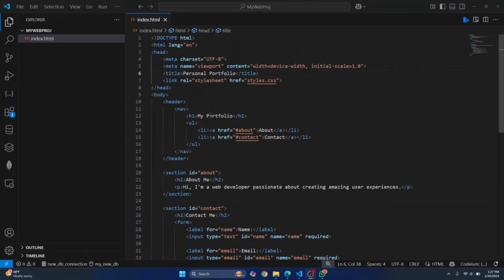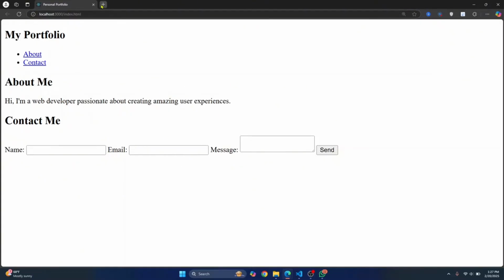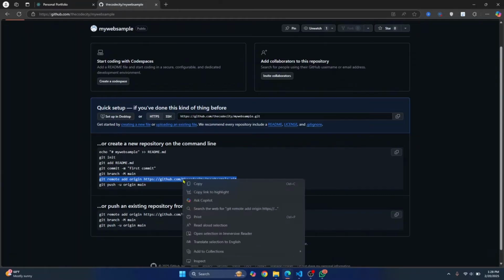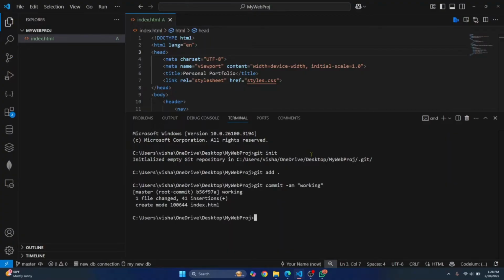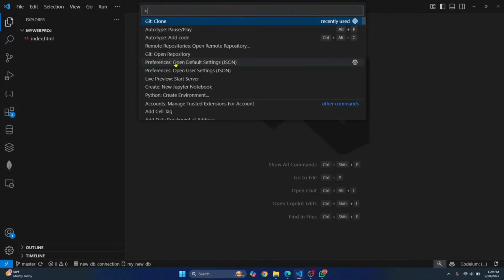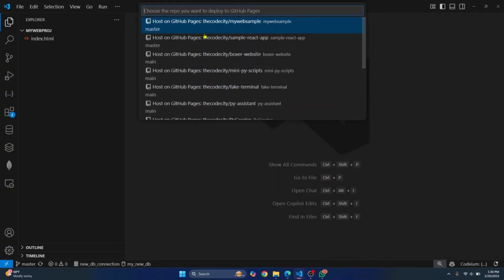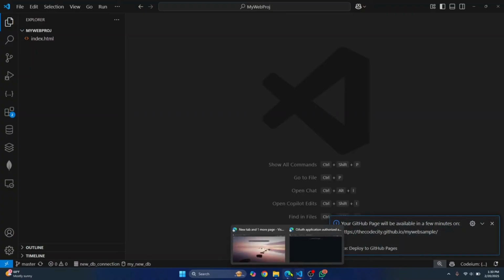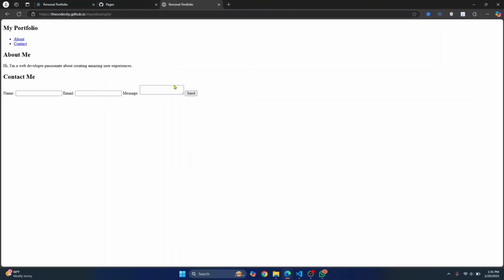How to Publish a Website from VS Code to GitHub (2025)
🚀 How to Publish a Website from VS Code to GitHub (2025) – Step-by-Step Guide

Want to publish your website directly from VS Code to GitHub Pages? In this quick and easy tutorial, I’ll show you exactly how to upload your project to GitHub, host your site for free, and make it live on the internet in just a few minutes!

Even if you’re a beginner, this step-by-step guide will help you deploy your HTML, CSS, and JavaScript website with ease.

🎯 In This Video, You’ll Learn:
✔ How to connect VS Code with GitHub
✔ How to push your website files to GitHub
✔ How to publish your site using GitHub Pages
✔ How to get a free GitHub Pages URL
✔ Best practices for managing website updates

👨‍🏫 About Me
I’m a passionate software developer and tutor, helping thousands of programmers build and deploy websites with GitHub.